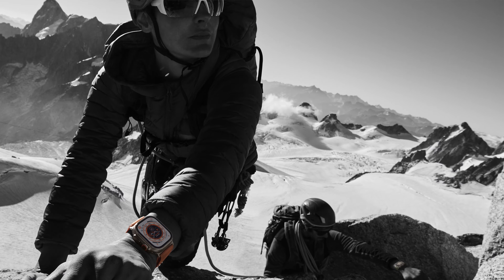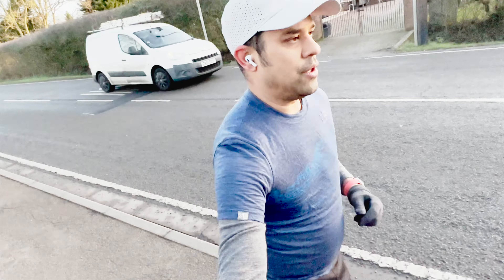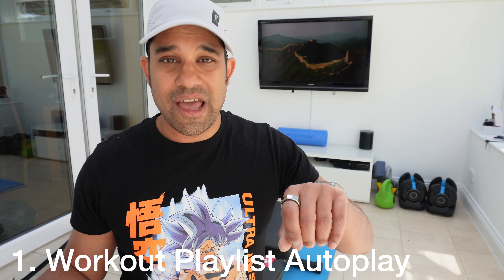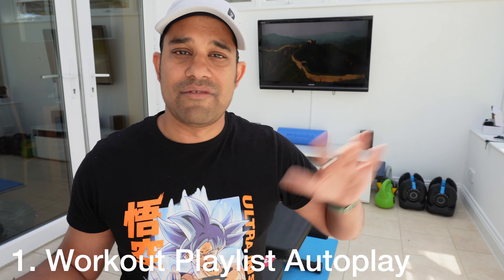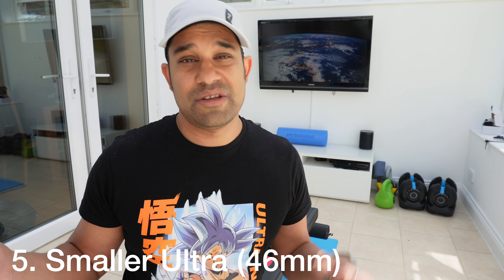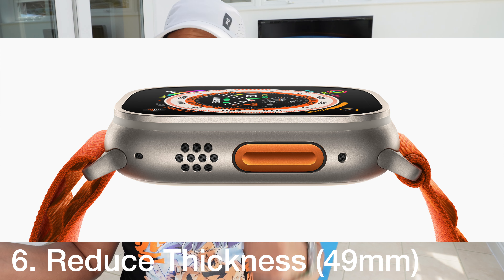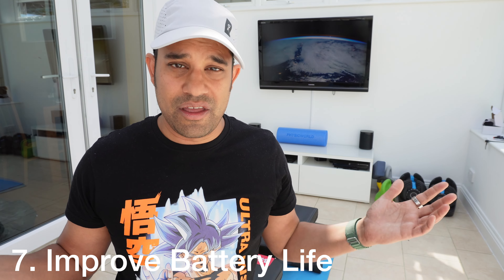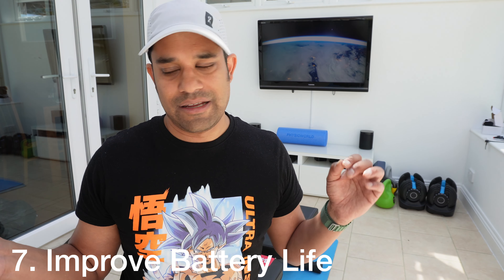Apple Watch Ultra 2 wishlist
Hi All, this is my Wishlist for the Apple Watch Ultra 2.

If you liked this video, you might like these too;
- Apple Watch Ultra Review 6 Months Later
- Why I switched to the iPhone 13 mini.
- Best Apple Watch Ultra Bands

Apple Watch Ultra
Apple iPhone 13 Mini
Chipolo Card Spot
Nitecore TINI 2
Victorinox Pioneer X Swiss Army knife
Apple AirTag
Nite Ize S-Biner
Apple AirPods Pro 2

Sony ZV-E10 camera
Rollei Tripod
Movo Shotgun Mic
Sandisk Extreme Pro SD Card

I purchased and paid for everything you see in this video myself and nobody is paying me to make this video.